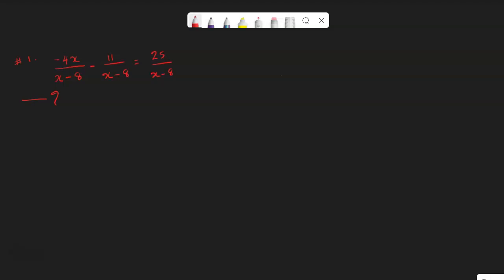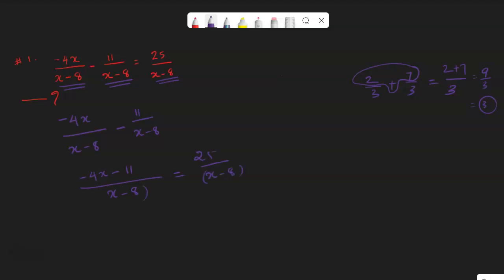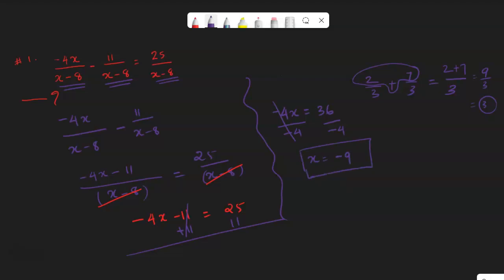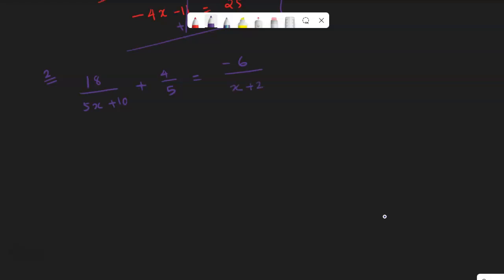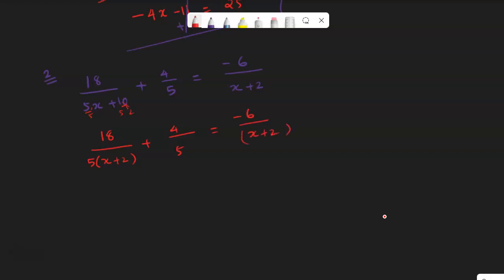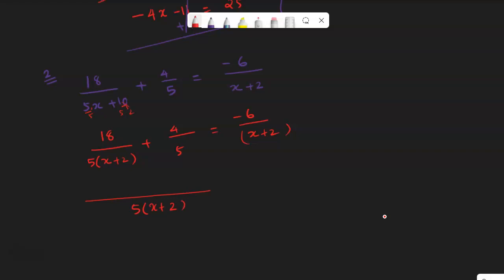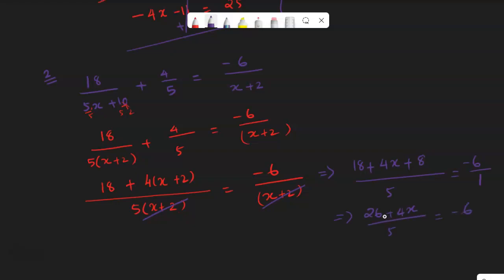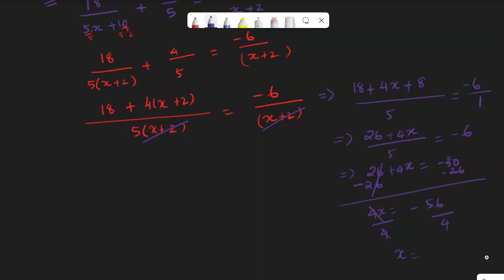Solving Rational Expressions Step by Step : Part 4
In this video, we will walk through the process of solving rational expressions step-by-step. We will start by reviewing the definition of rational expressions and explaining why it is important to simplify them before solving. Then, we will cover several techniques for solving rational expressions, including factoring, finding common denominators, and cross-multiplying.

We will use clear and concise explanations, as well as visual aids, to help you understand the concepts and techniques involved in solving rational expressions. We will also highlight some common mistakes to avoid when solving rational expressions, such as forgetting to simplify or cancel out common factors.

Throughout the video, we will work through several examples of solving rational expressions, including examples with fractions, variables, and exponents. At the end of the video, we will summarize the key points and provide some additional resources for further practice and study. Whether you are a student learning about rational expressions for the first time or a teacher looking for a refresher, this video will provide you with the knowledge and skills you need to solve rational expressions with confidence.